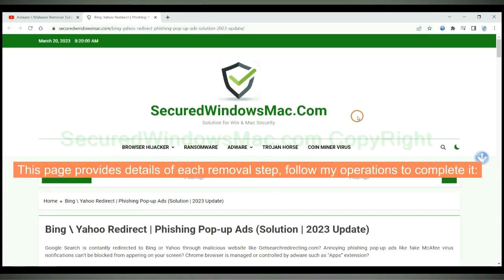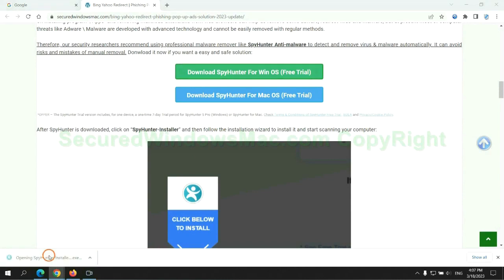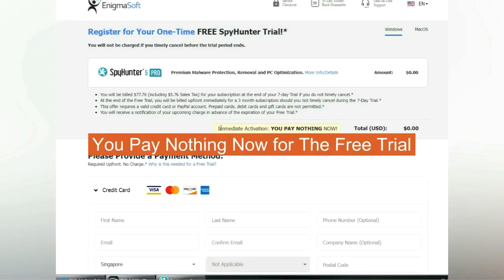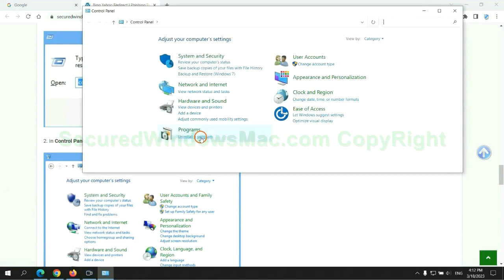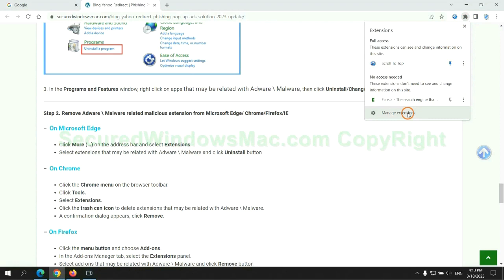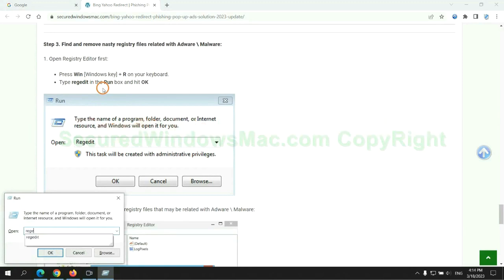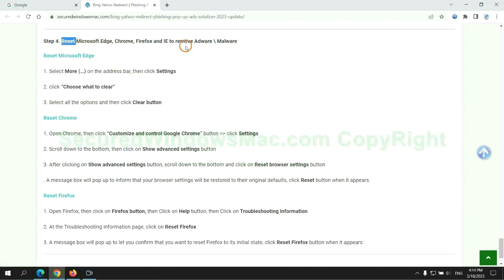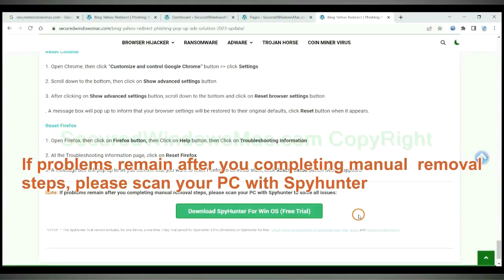Trojan:Win64/CoinMiner.EM!MTB Removal Instructions - Get rid of Trojan:Win64/CoinMiner.EM!MTB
This video will show you how to remove Trojan:Win64/CoinMiner.EM!MTB. For detailed steps, please read

How to Remove Trojan:Win64/CoinMiner.EM!MTB from My Computer Completely?
Ways to Remove Trojan:Win64/CoinMiner.EM!MTB Completely
How to Delete Trojan:Win64/CoinMiner.EM!MTB Effectively?
Quick Way to Get Rid of Trojan:Win64/CoinMiner.EM!MTB Virus Effectively
Totally Remove Trojan:Win64/CoinMiner.EM!MTB from Computer
How Can I Completely Remove Trojan:Win64/CoinMiner.EM!MTB from My PC?